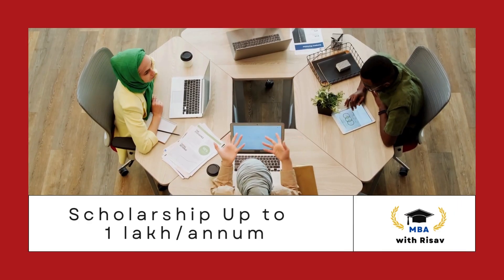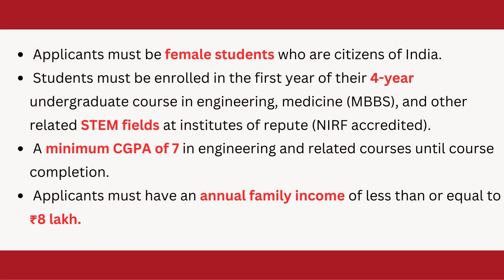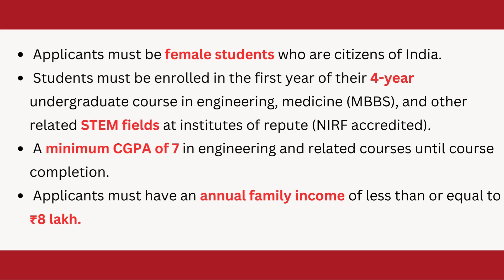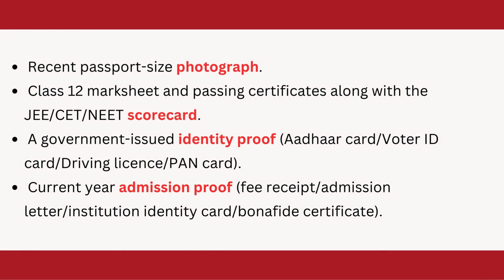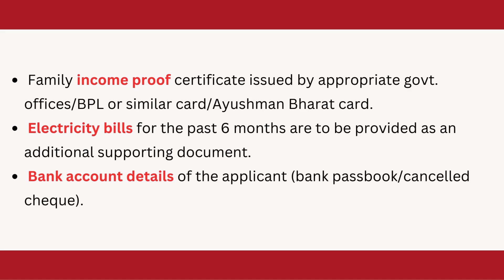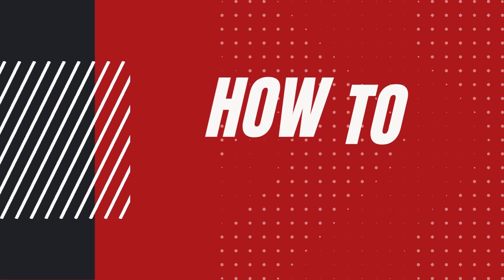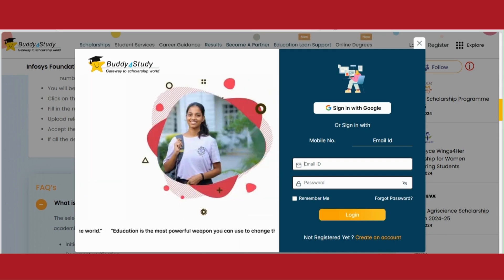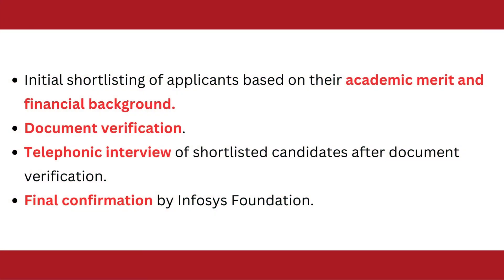Infosys Scholarship for college students | Upto 1 Lakh/annum | Details Revealed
In this engaging video, we present an incredible opportunity for young women who are passionate about pursuing careers in STEM, especially in engineering and MBBS.

The Infosys Foundation STEM Stars Scholarship Program is dedicated to empowering female candidates who wish to make a substantial impact in Science, Technology, Engineering, and Medicine.

We will cover the eligibility criteria, the application process, and the outstanding benefits that come with this scholarship.

If you are a determined female student or know someone who fits this description, be sure to watch this video to discover how the Infosys Foundation STEM Stars Scholarship Program can help turn aspirations into reality.